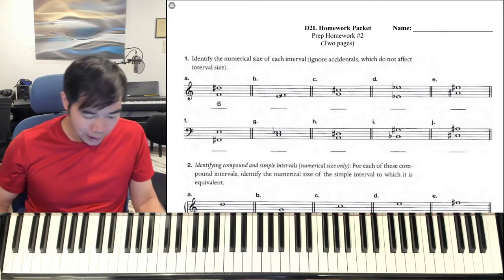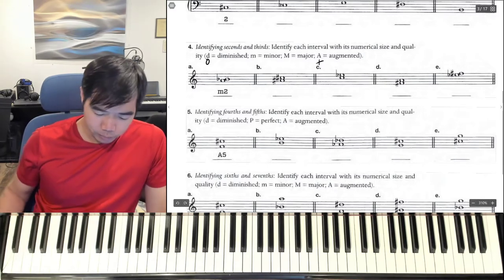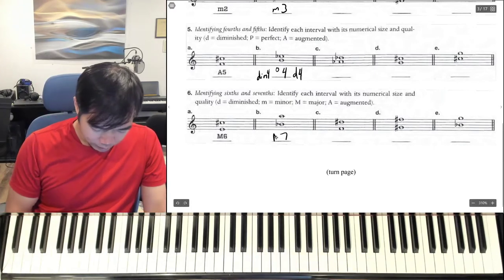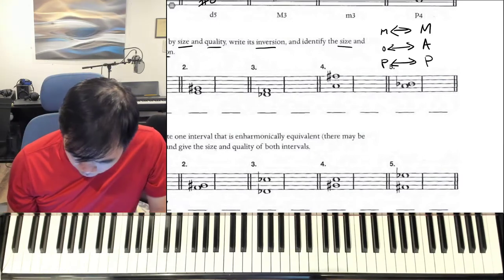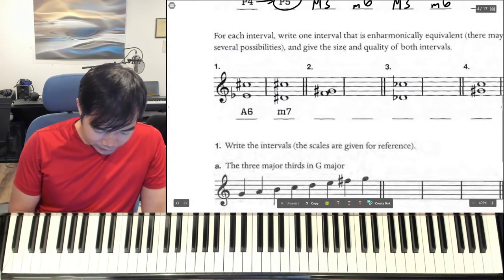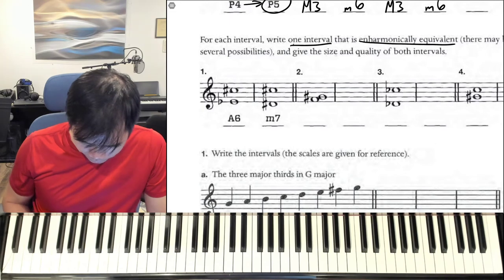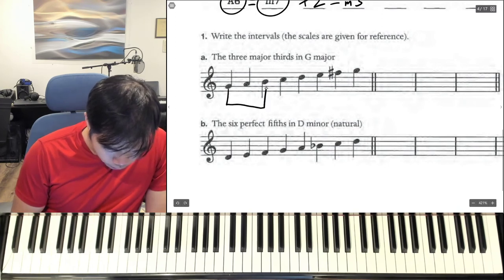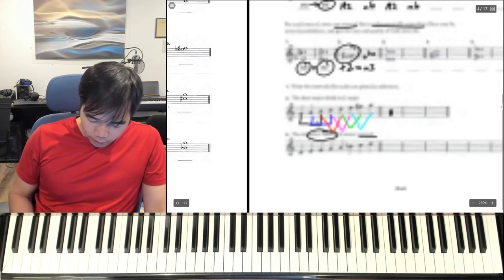Music Theory 1 Homework Packet Prep Homework #2